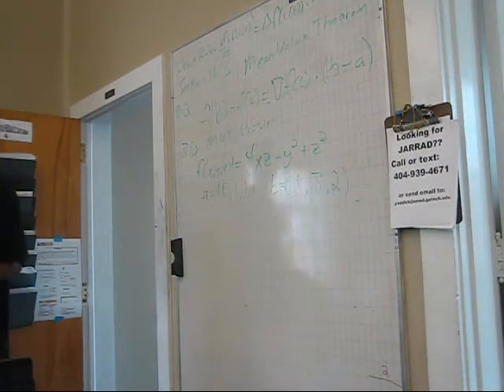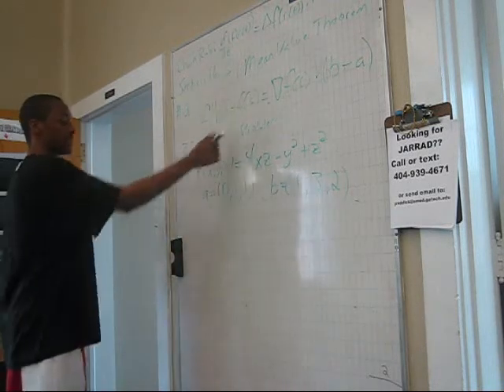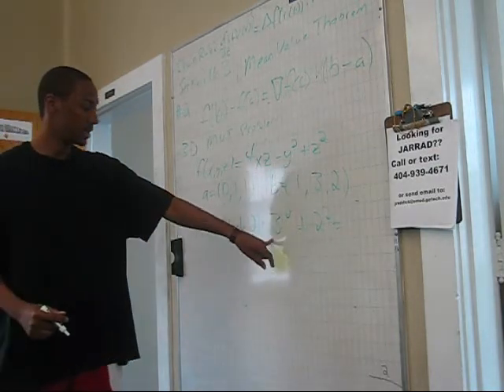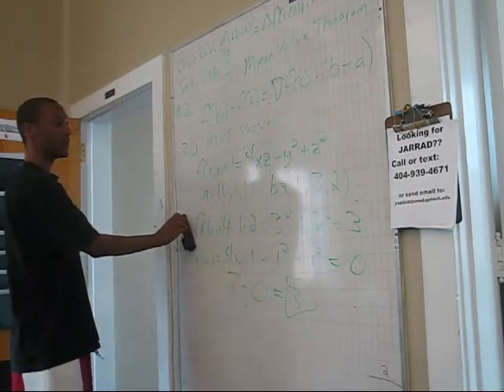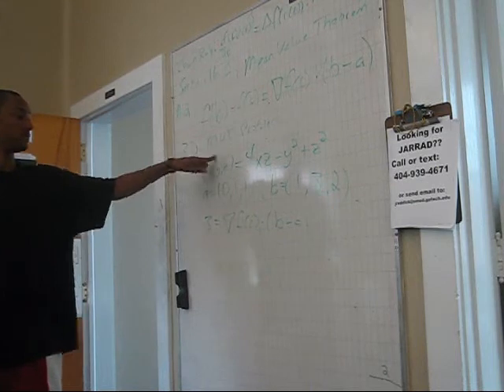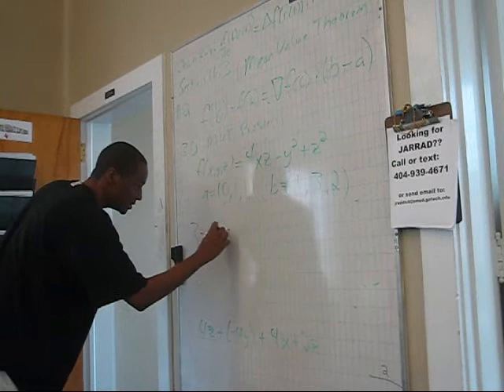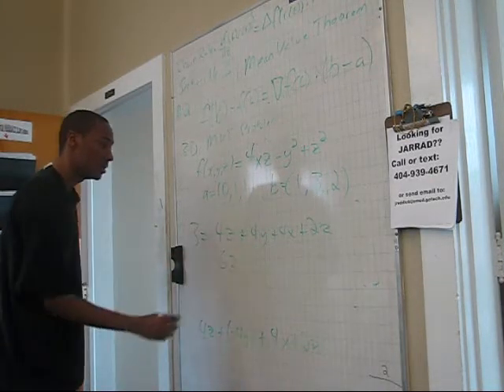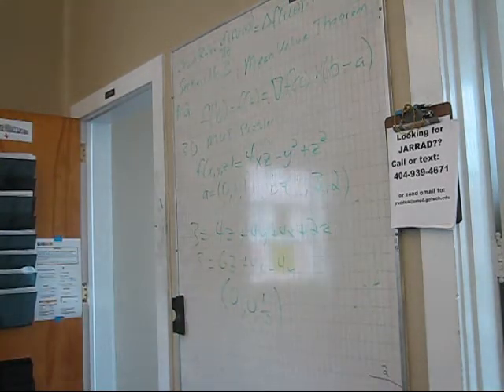calc w sean 091609